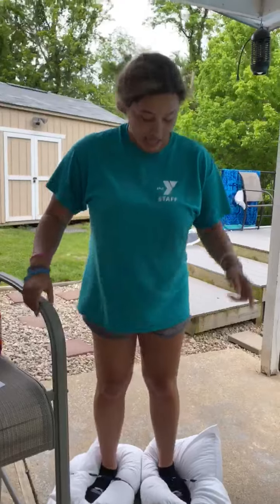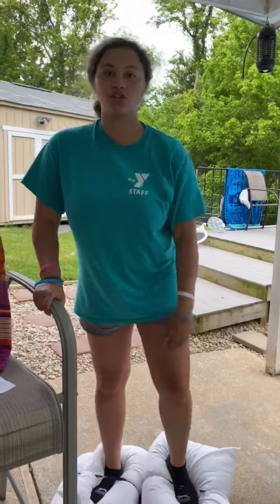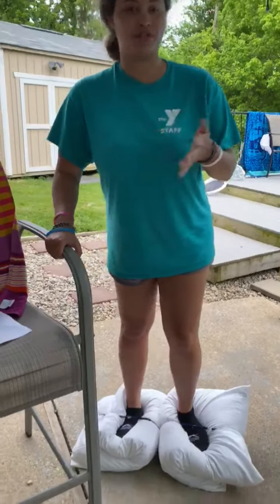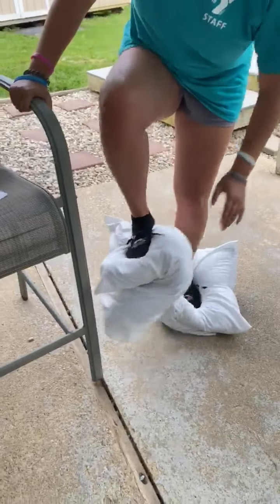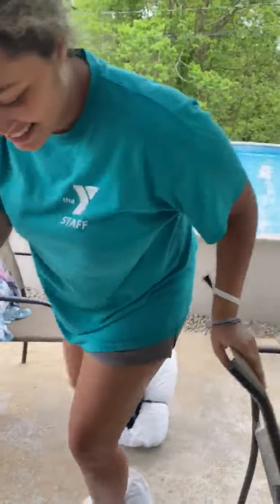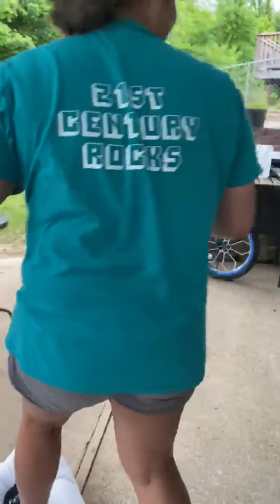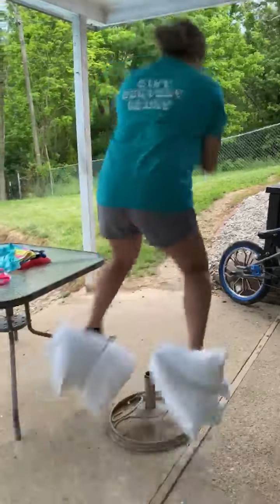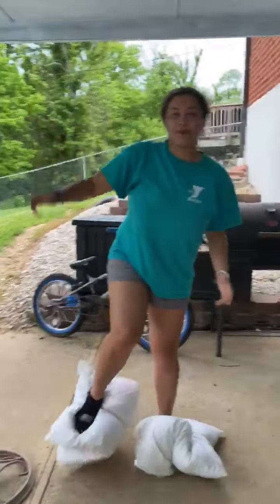Walking on the Moon with Ms. Des